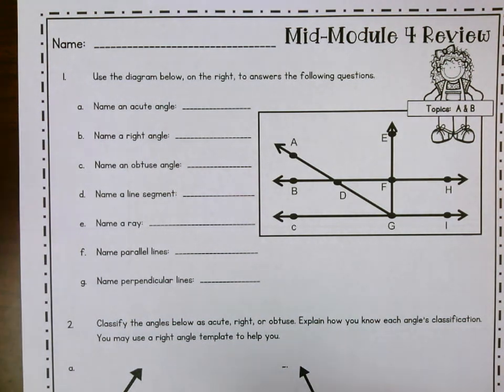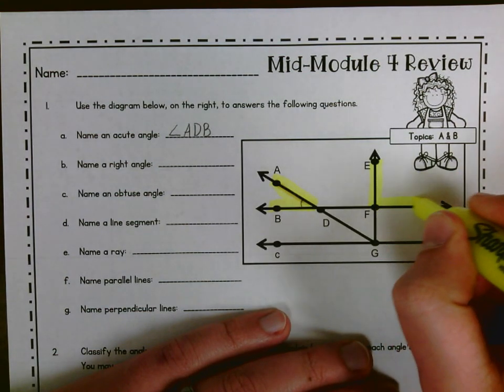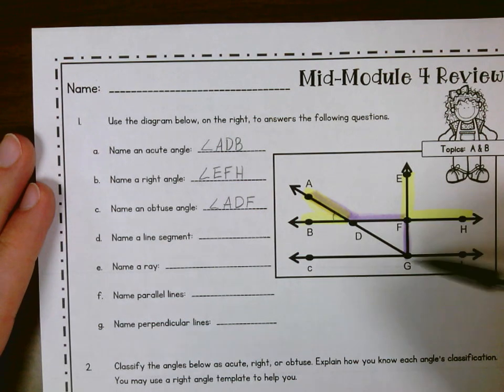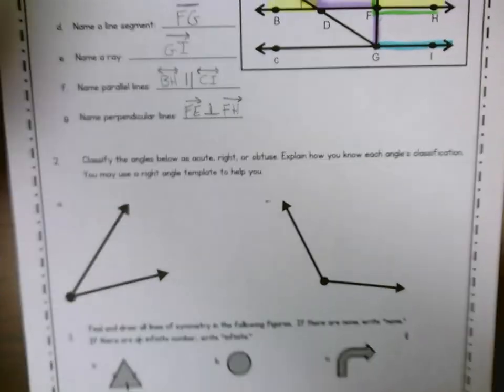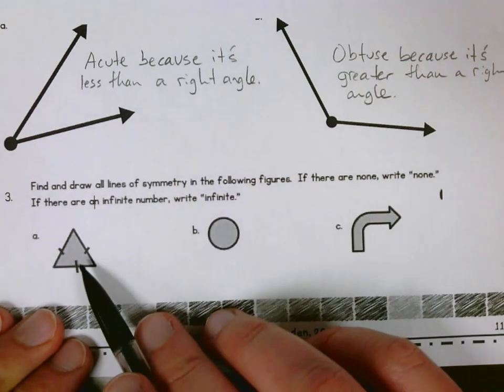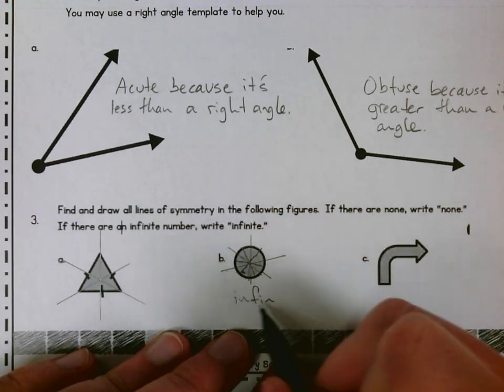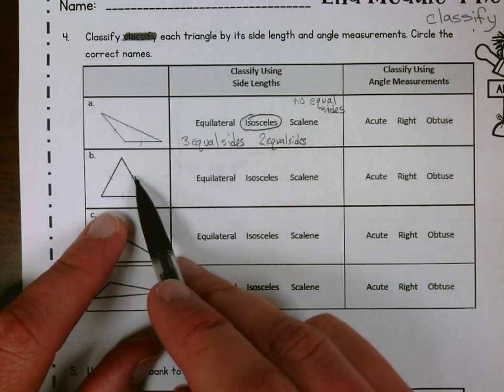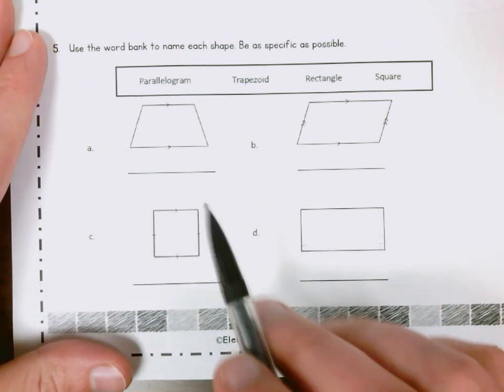Module 4 Study Guide